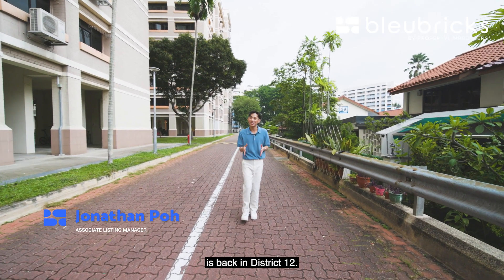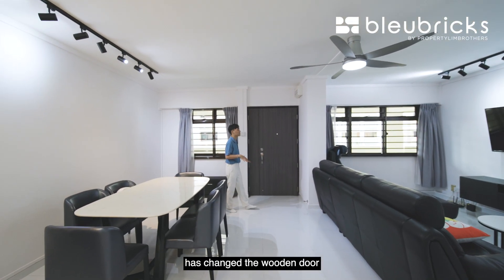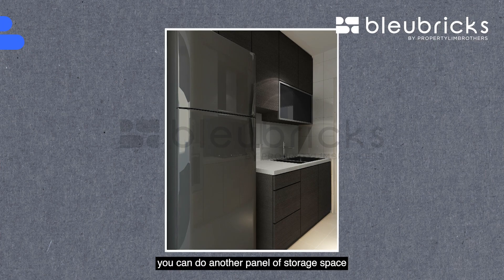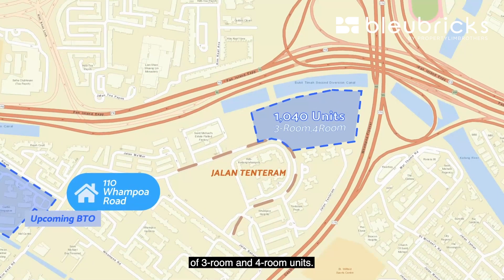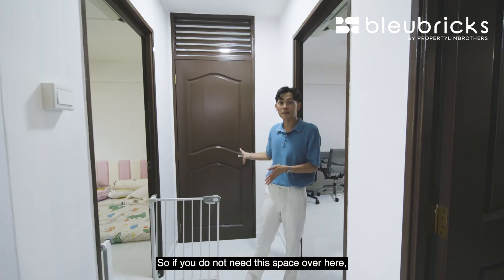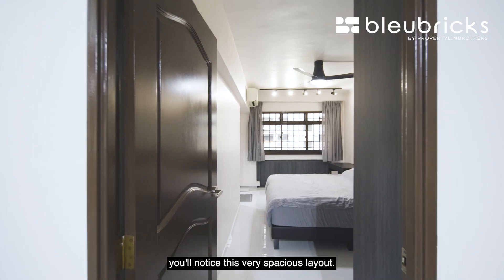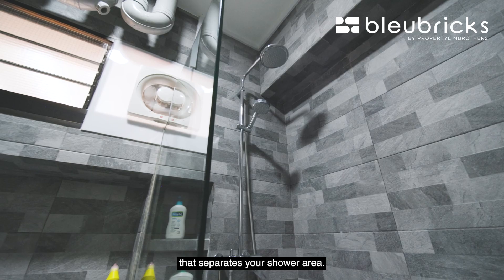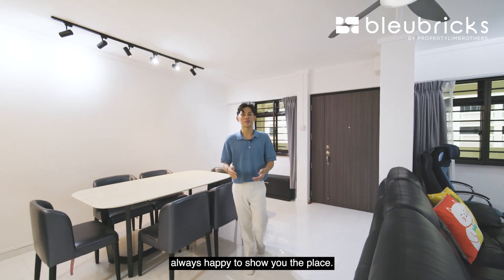Singapore HDB | 110 Whampoa Road | 4-Room HDB | $680,000 | bleubricks By PLB | Jonathan Poh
Jonathan and the bleubricks team is at Whampoa Gardens to showcase this move-in condition, 4-room unit!

The owners have pumped in $60K in its renovation, enhancing the living space and adding a touch of modernity with its utilitarian features. The windows have been swapped out to privacy glass to enhance privacy. The home also has an unobstructed view of the Jalan Bahagia landed HDBs.

Commuting from 110 Whampoa is a breeze. Saint Michael’s Bus Terminal is conveniently located right in front of the cluster,  while the CTE and PIE is easily accessible. Whampoa offers an array of amenities, from Hawker centres to markets and Community Centres as well. Looking to move right into a city-fringe location? Then this 4-room unit at 110 Whampoa Road could be the one!

00:00 intro
00:29 facts
00:57 floor plan
01:38 foyer
01:47 dining
01:59 1st reno idea
02:03 living room
02:23 2nd reno idea
02:50 kitchen
03:16 3rd reno idea
03:33 yard
03:47 Common toilet
04:05 location
06:04 Common bedroom 1
06:36 4th reno idea
06:43 Common bedroom 1
06:50 5th reno idea
07:20 pricing
09:09 Master bedroom
09:33 Master en suite
10:00 Financial
11:05 outro and contacts